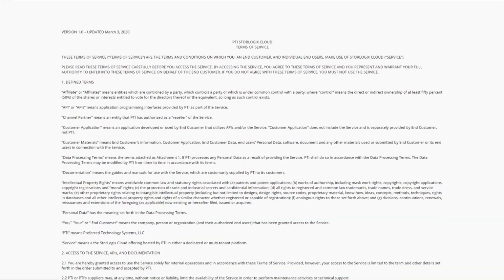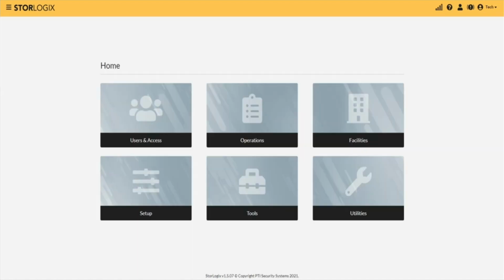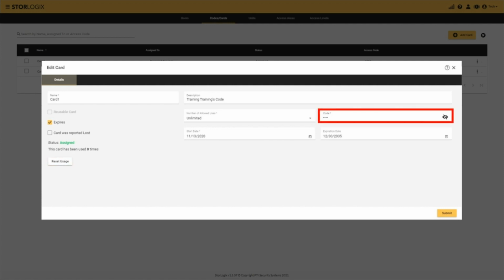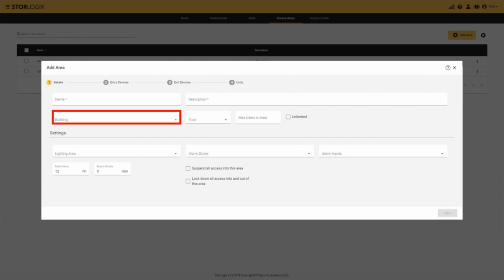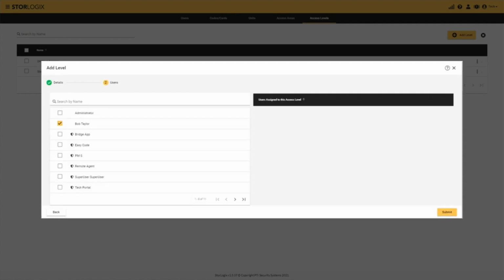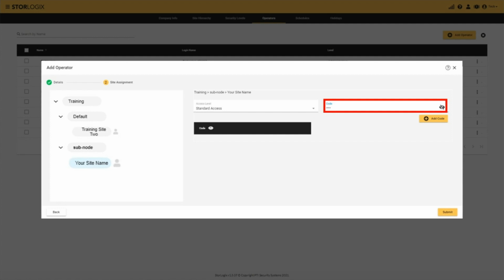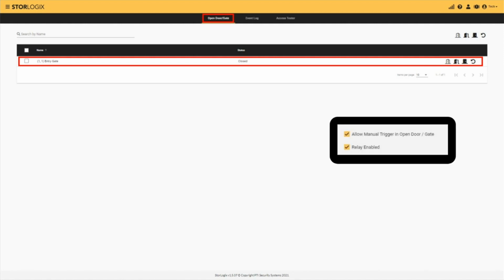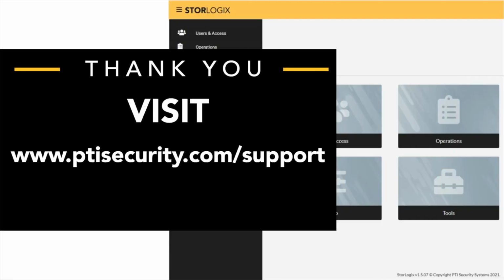StorLogix Cloud Basics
Join as one of our PTI team members takes you on a walkthrough of StorLogix Cloud, the newest access control software.

for more information.